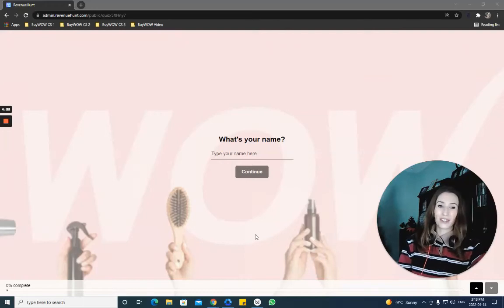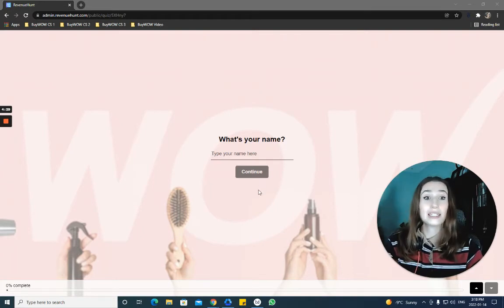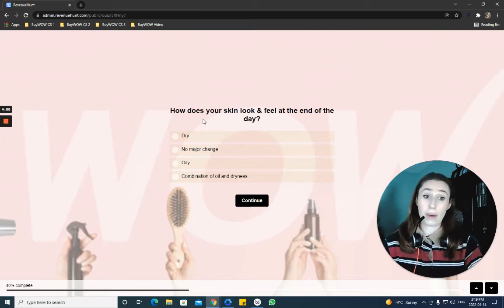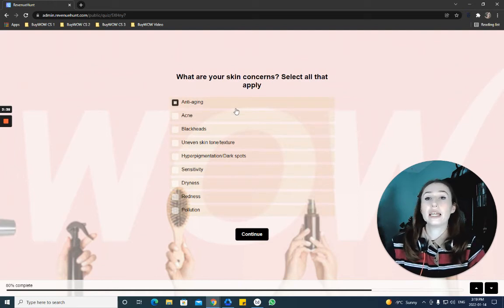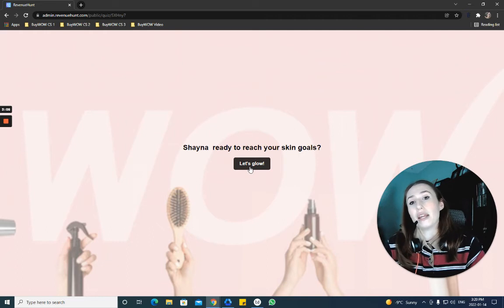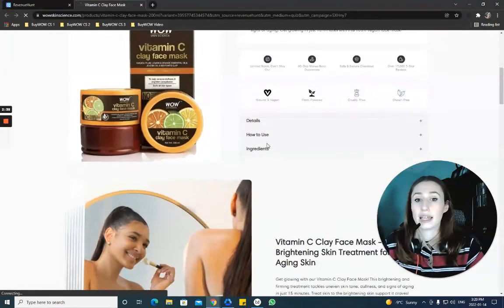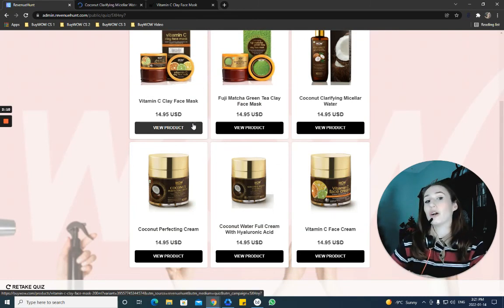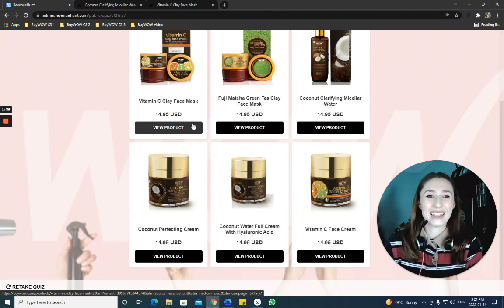How To: Recommendation Quizzes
Unsure of what products would be the best fit for your beauty care concerns? Try these amazing recommendation quizzes alongside Shayna on Let’s Talk With Shayna to build your perfect beauty care routine.